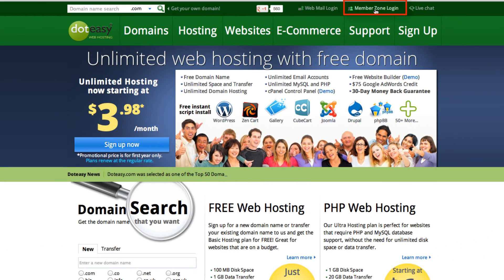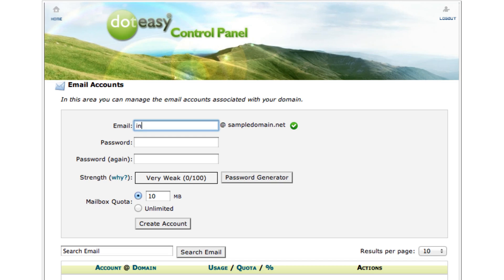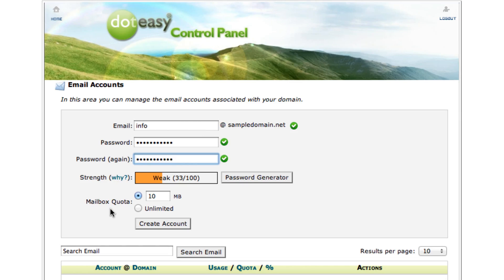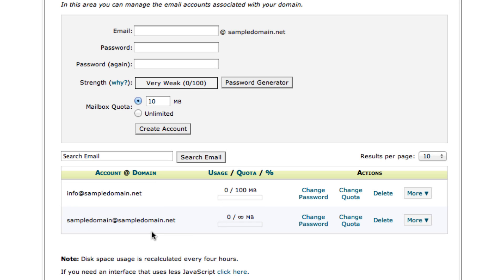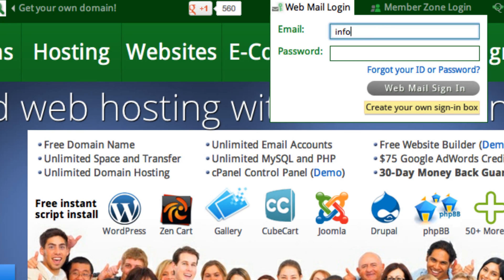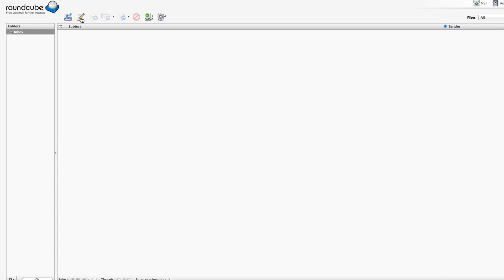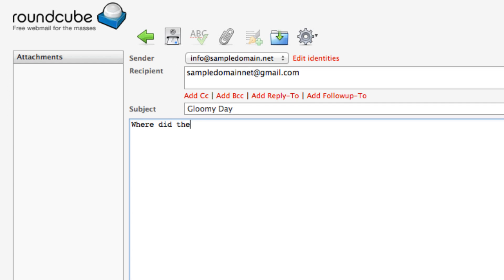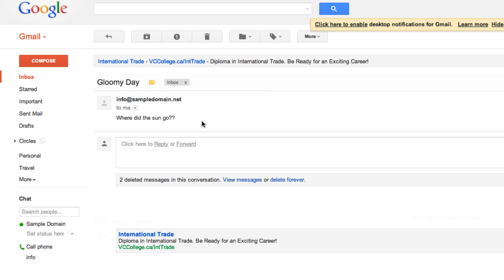How to Create an Email Account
This video tutorial teaches you how to create an email account for your domain.